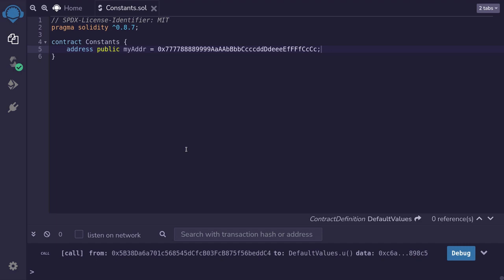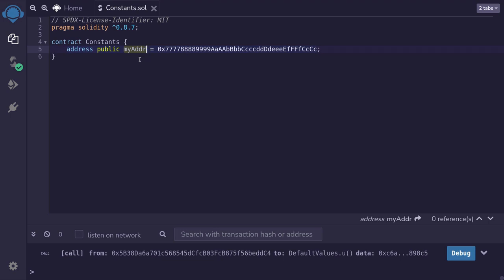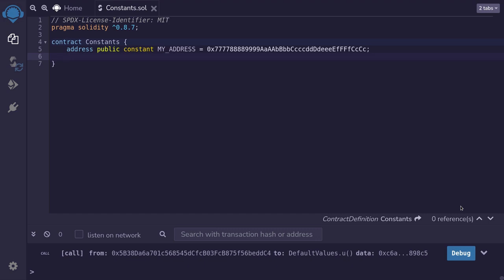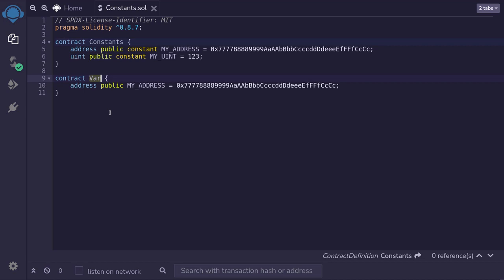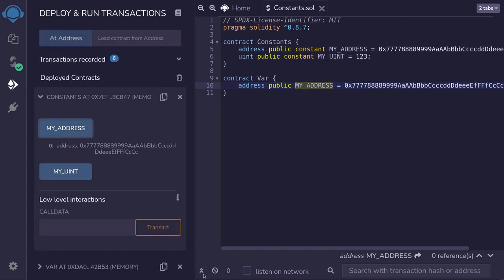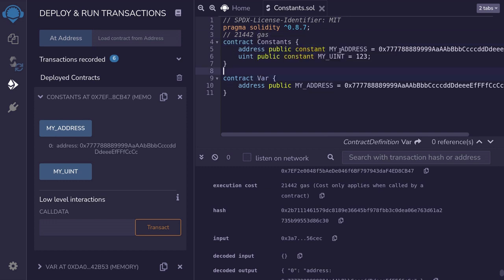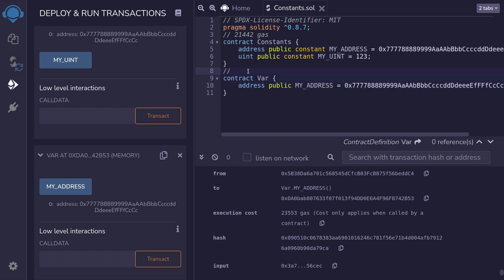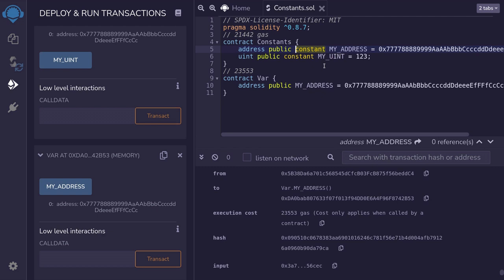Constants | Solidity 0.8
Constants are variables that cannot be modified. Replacing variables with constants can reduce gas cost of calling function on the smart contract.